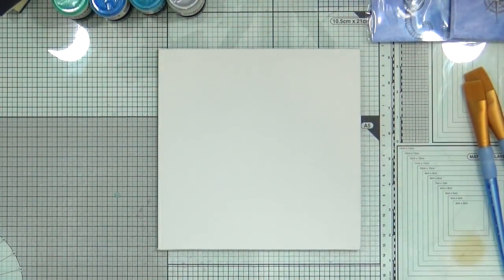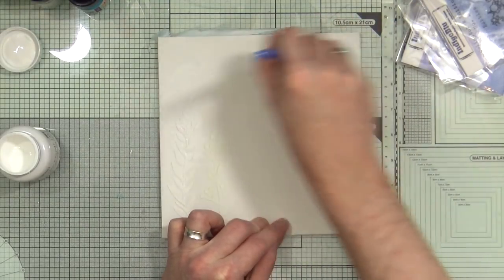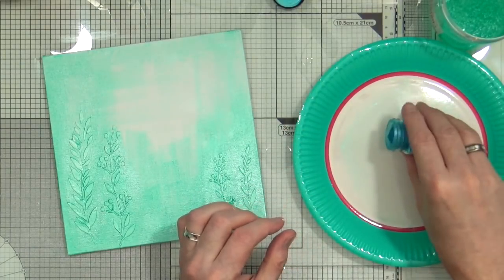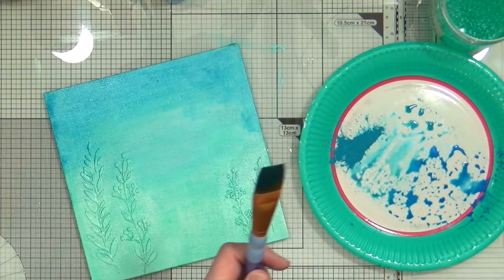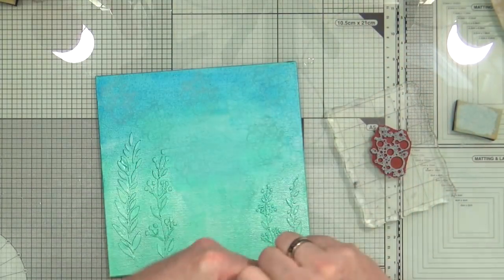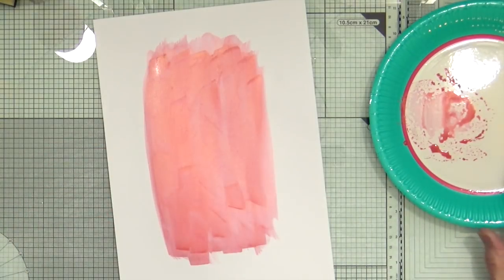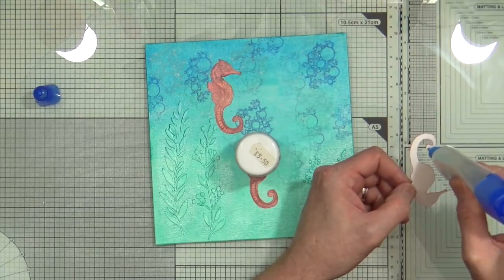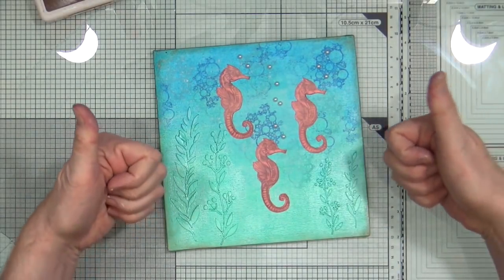Seahorses Mixed Media Canvas for IndigoBlu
My 1st IndigoBlu Design Team project for 2018 is an 8x8 mixed media canvas and I wanted to use some of the fantastic Luscious Powders with the Collector's Edition No#12 Seahorse stamp.